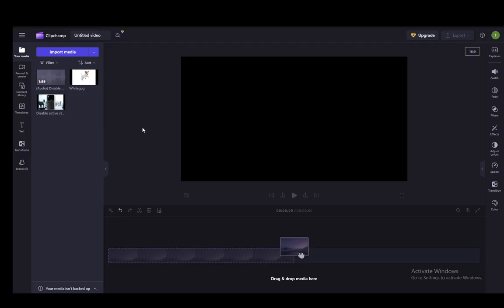How To Fix Clipchamp Not Loading Tutorial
Today we talk about fix clipchamp not loading,clipchamp,how to use clipchamp,clipchamp tutorial,how to fix clipchamp buffering problem